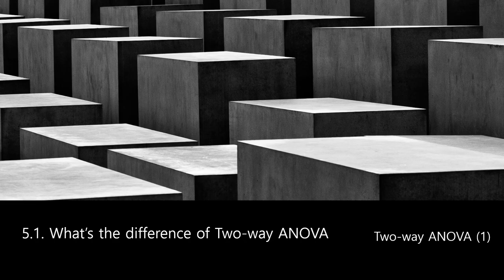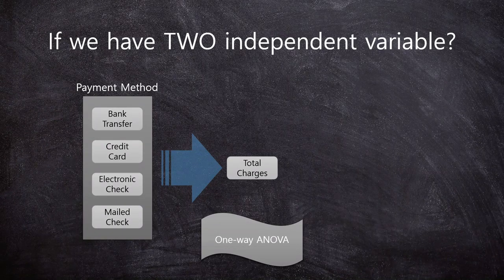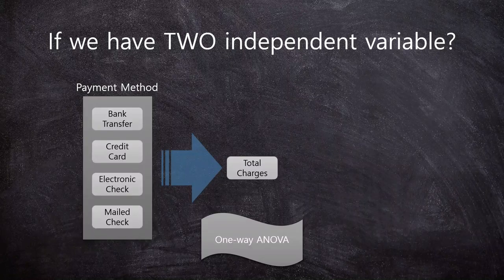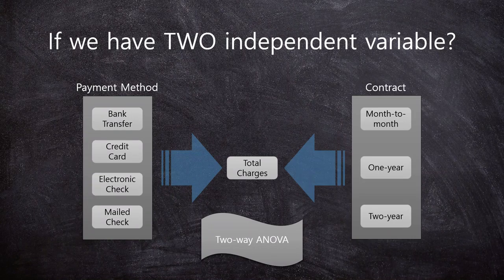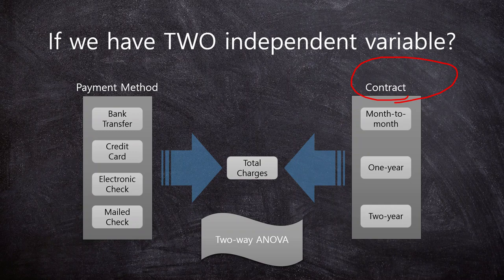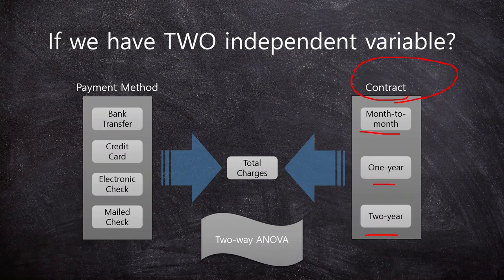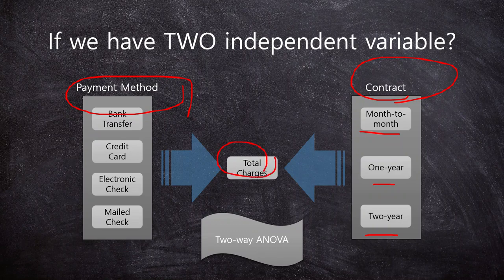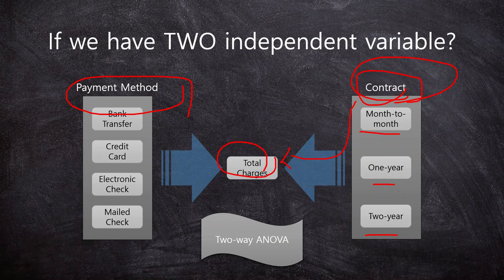[StaTube] 5-1 What's the difference of Two-way ANOVA - Two-way ANOVA (1) -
Welcome All